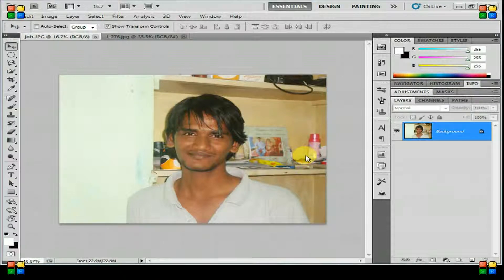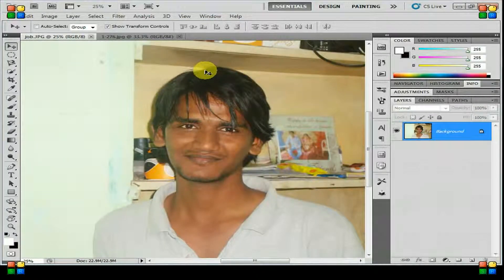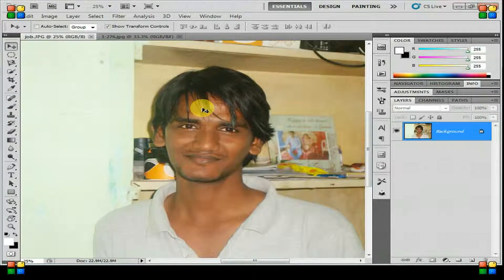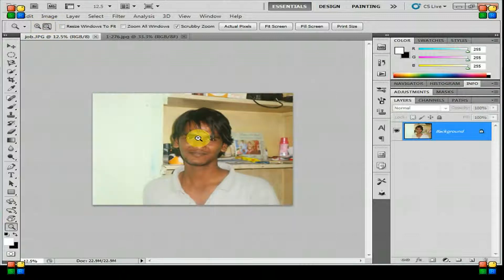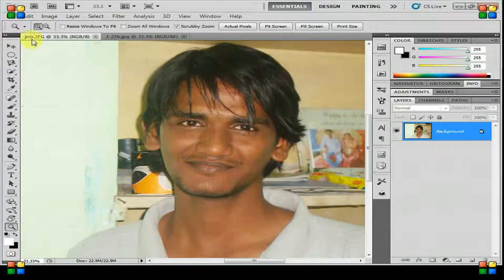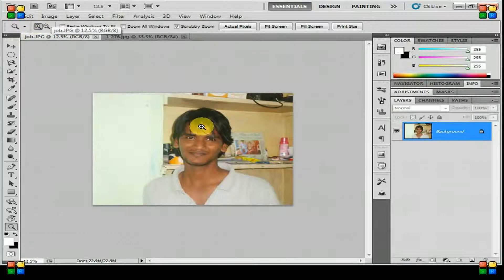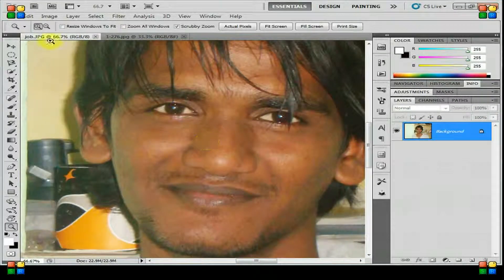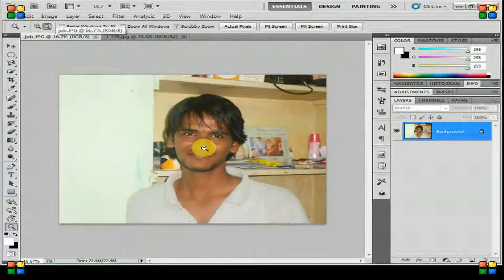photoshop basics-8 (cs5) - zooming in and zooming out an image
Learn how to zoom in and zoom out an image...